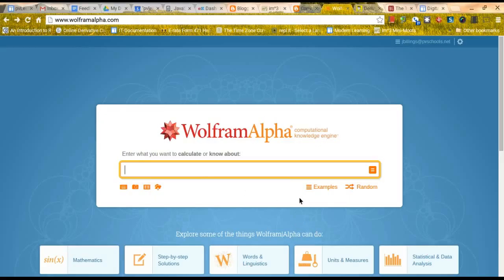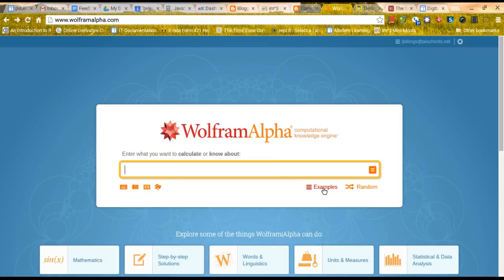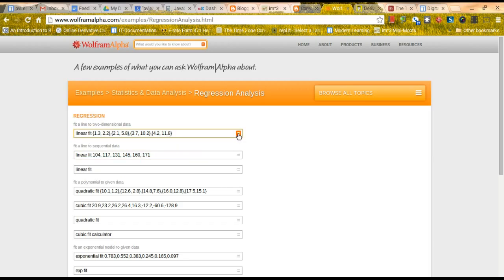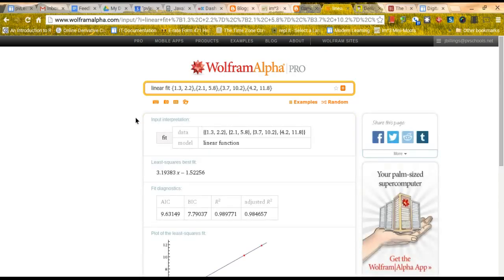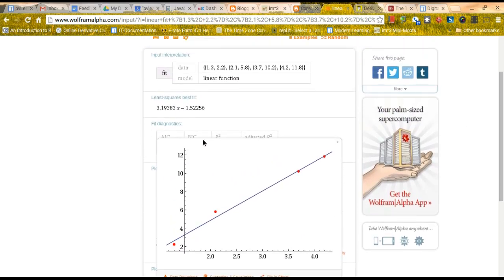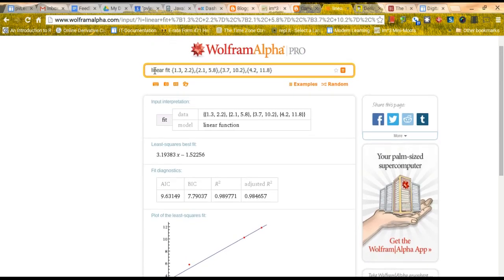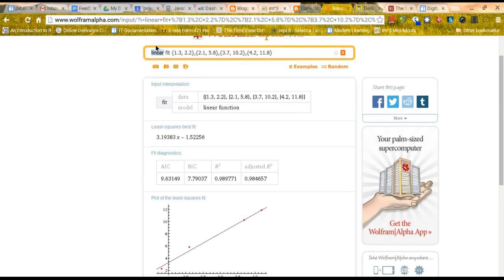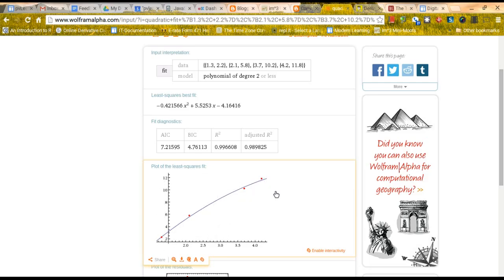regression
regression Wolfram Alpha